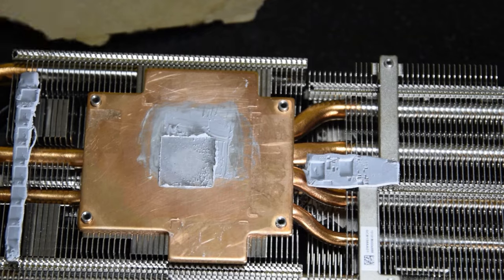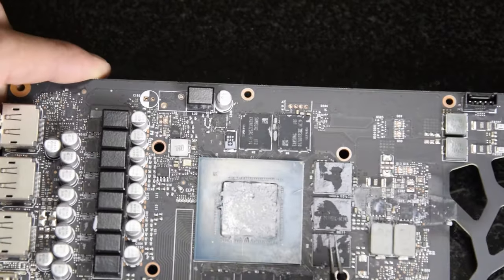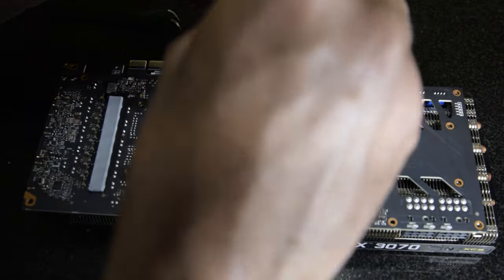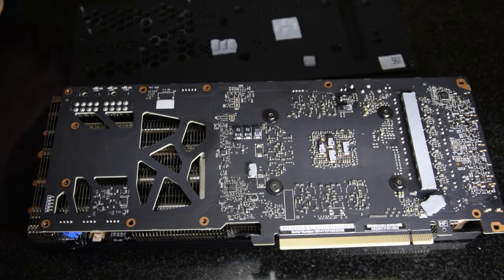RTX 3070 Copper Plate Mod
I copper plate modded the memory on my RTX 3070. Did I ruin my card?